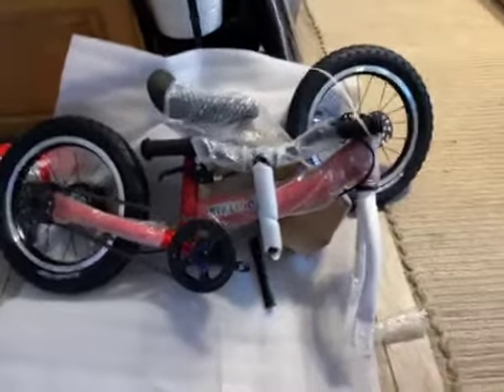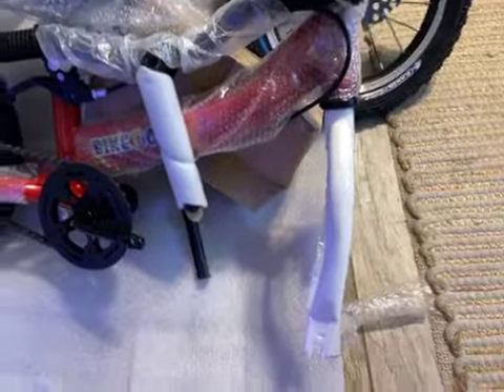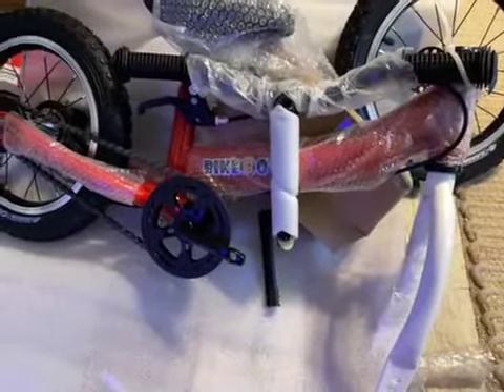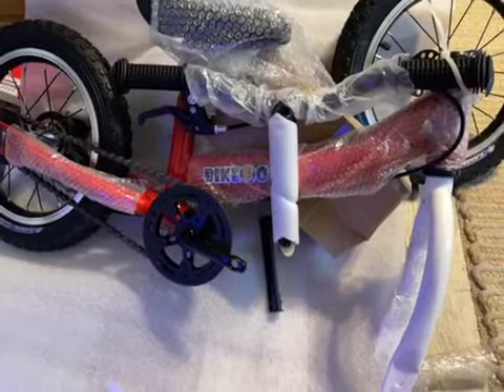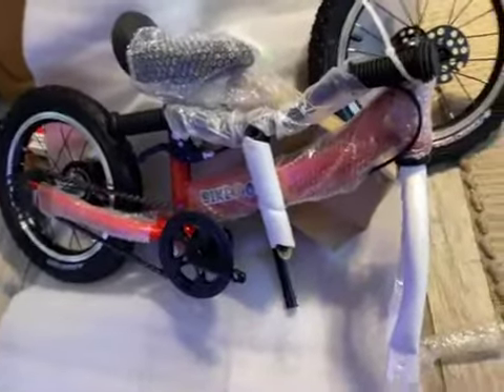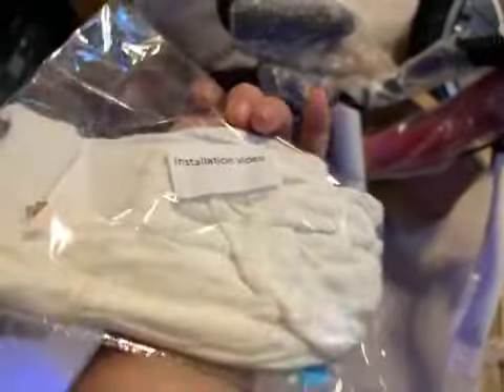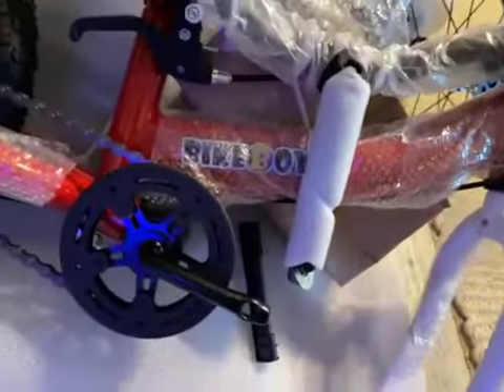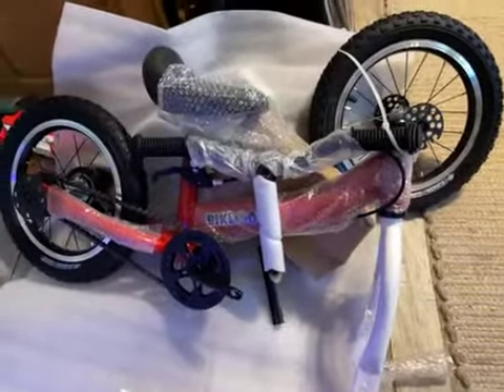BIKEBOY Balance Bike 2 in 1 Review, Has all the parts and super versatile